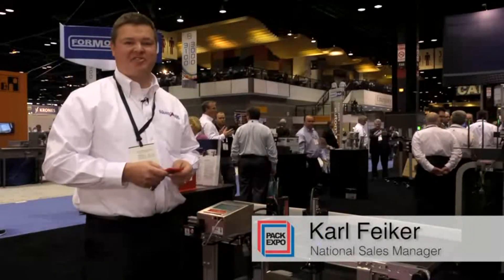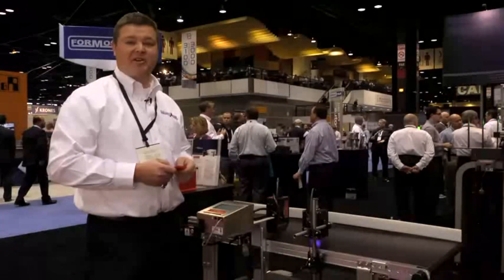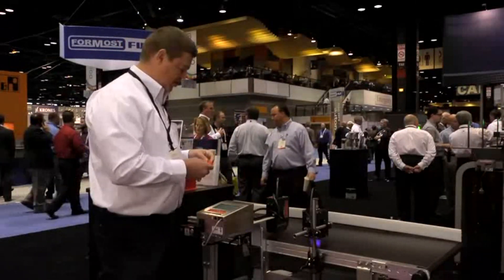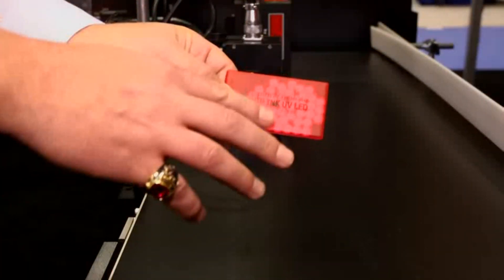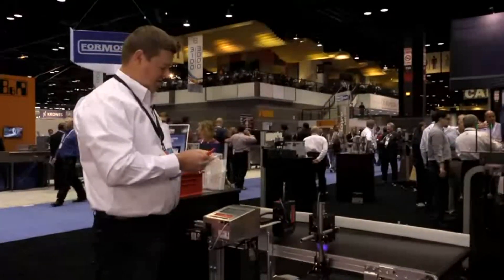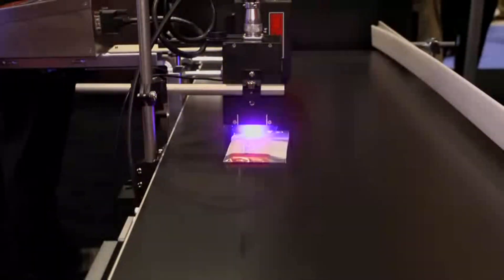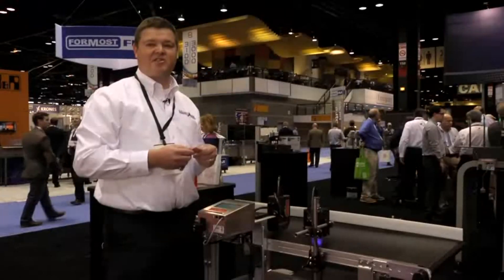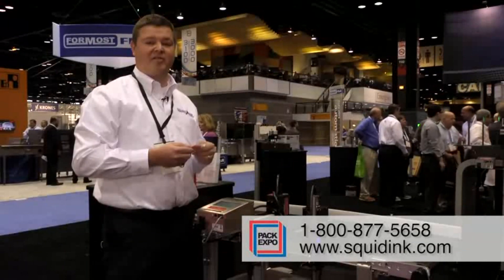The Squid Ink UV Curing System on display at Pack Expo 2014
National Sale Manager Karl Feiker introduces the Squid UV inkjet curing system at the Pack Expo 2014 trade show.